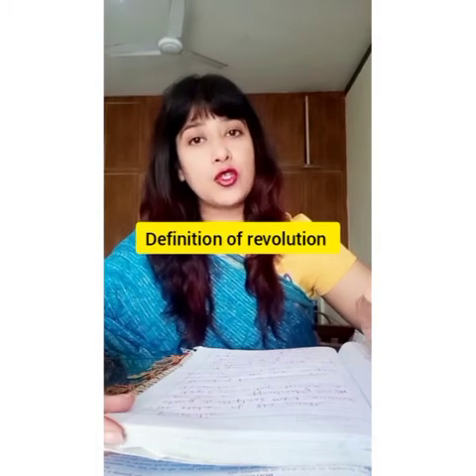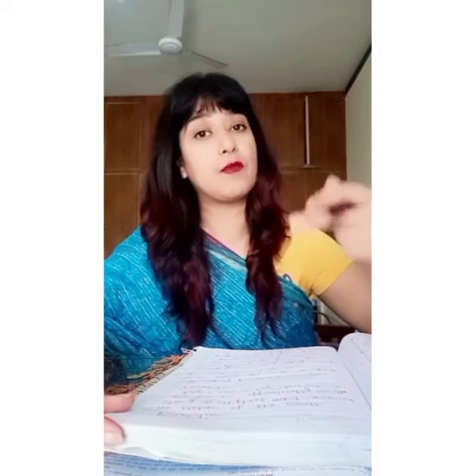motion of earth